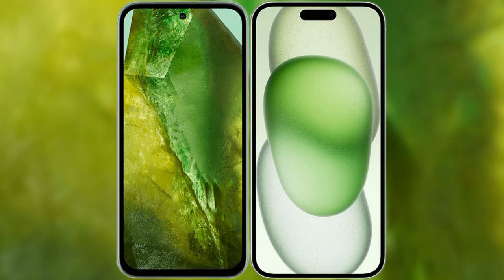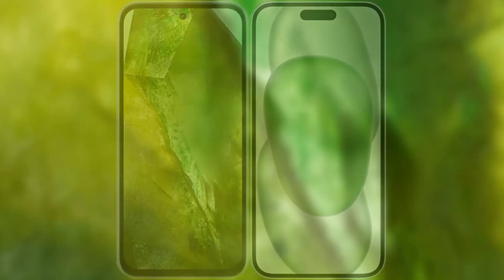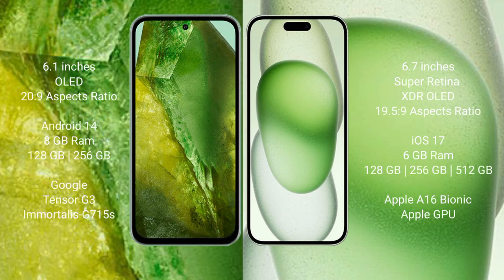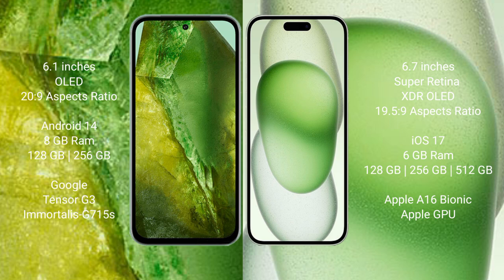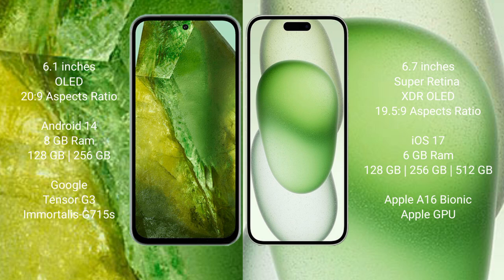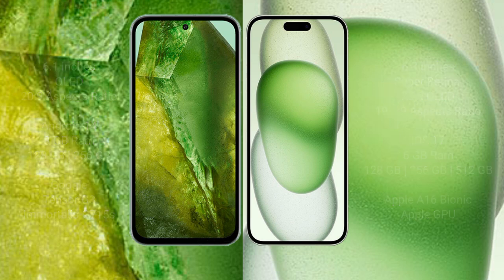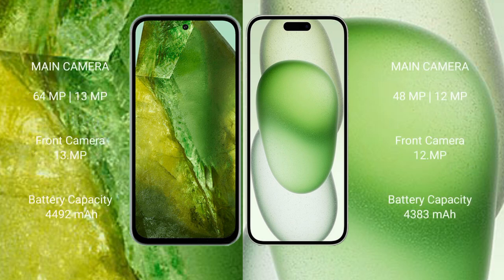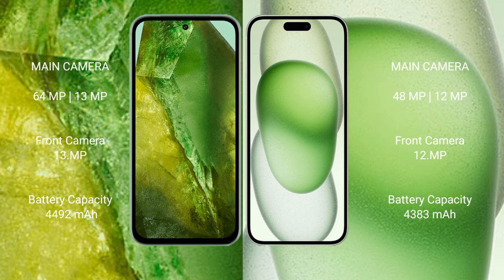Google Pixel 8A vs iPhone 15 Plus Review